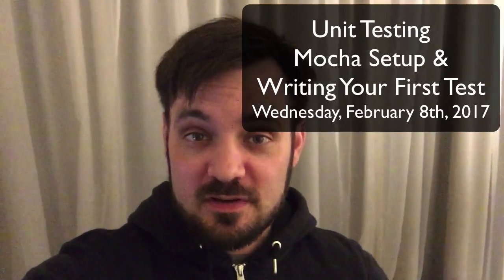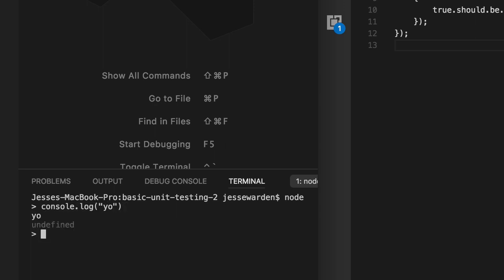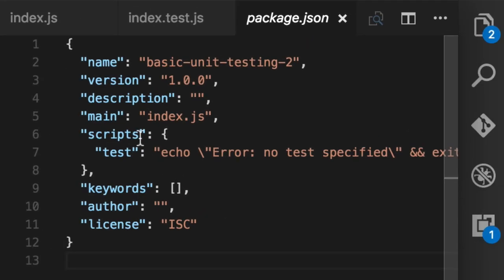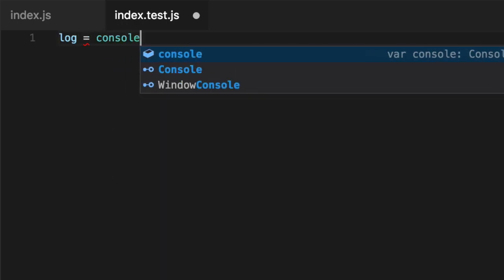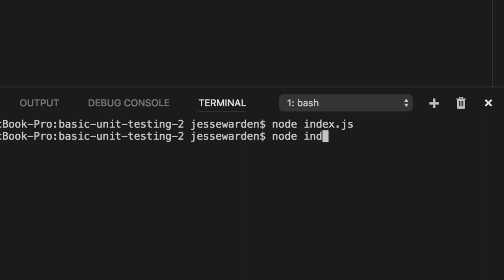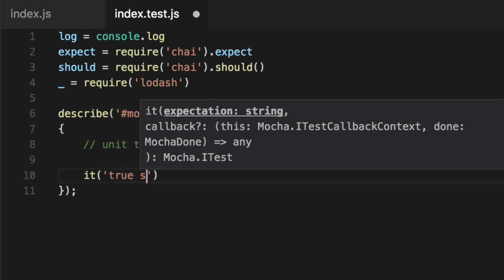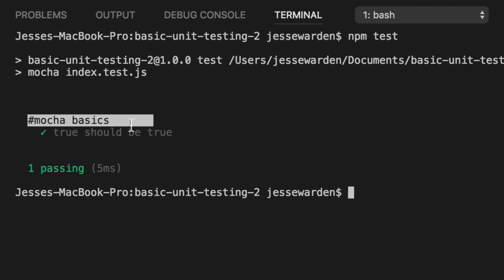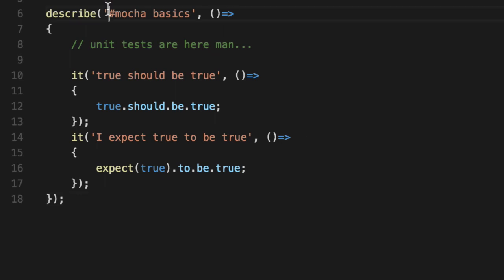Writing Your First Unit Test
I go over unit testing; setting up Mocha, Chai, and writing your first unit tests. I also cover briefly the 2 syntaxes, using the expect and should syntax.